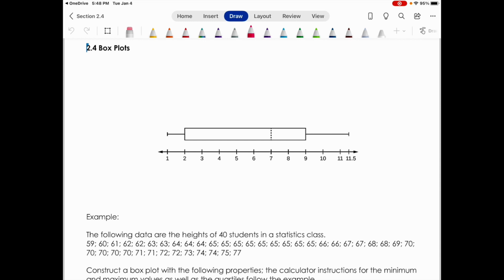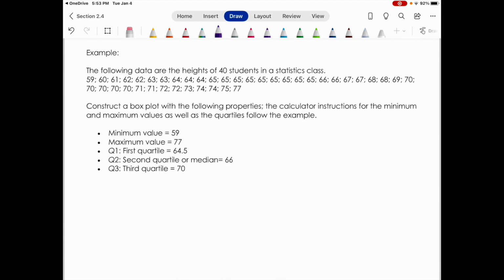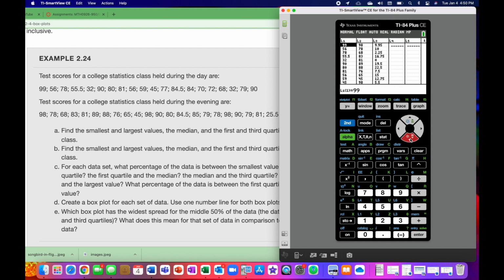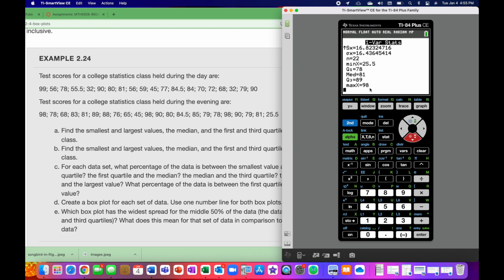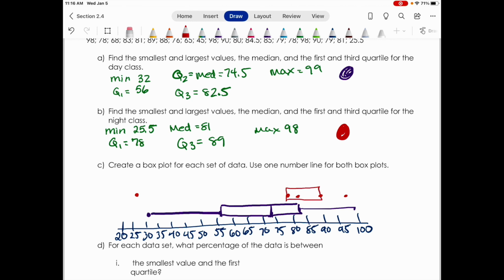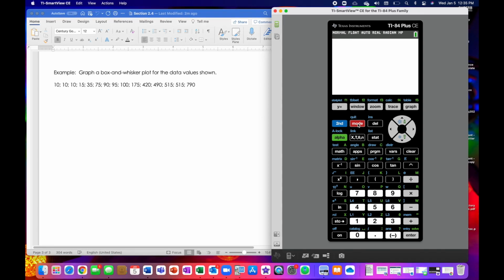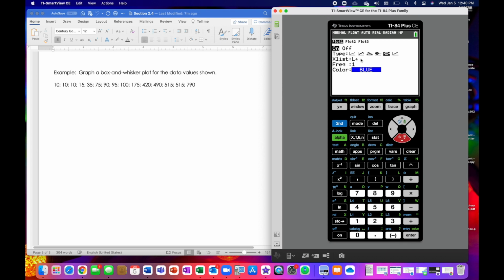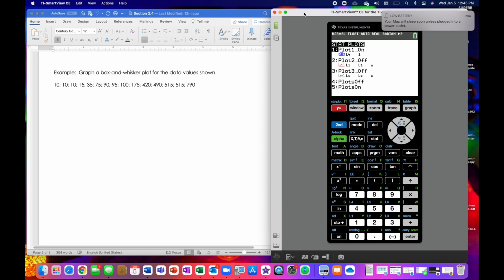2.4 Box Plots